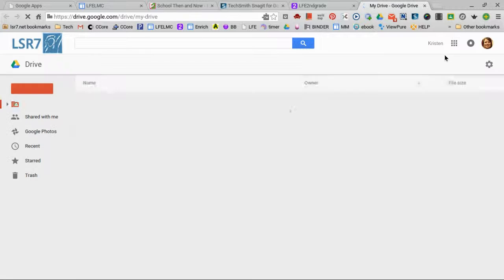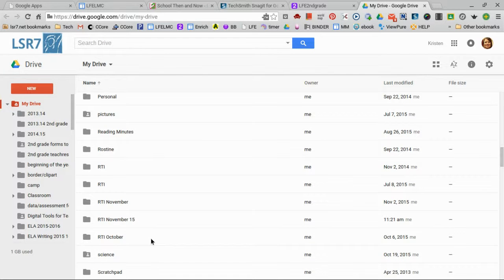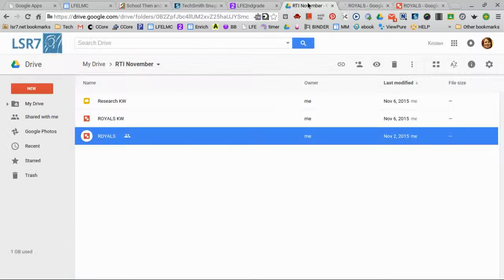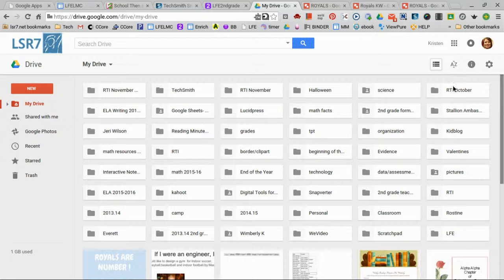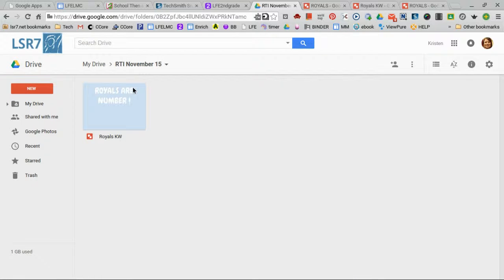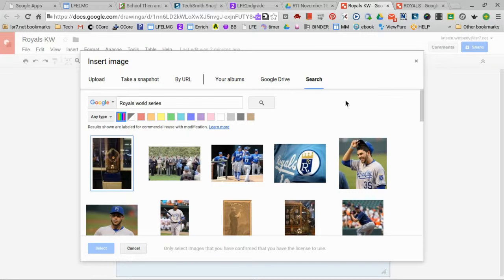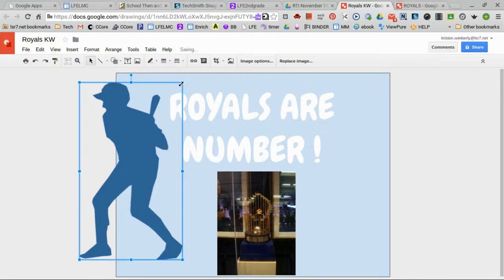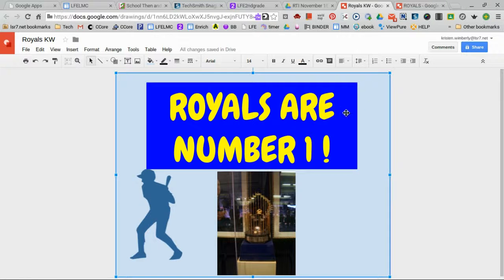Google Drawing 1a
Reviewing how to make a folder, add a file. Reviewing how to edit text, resize a text box, insert a photo